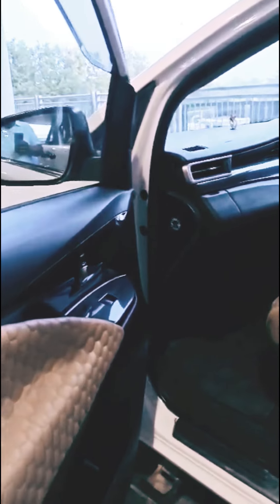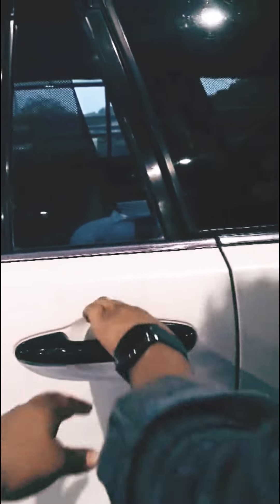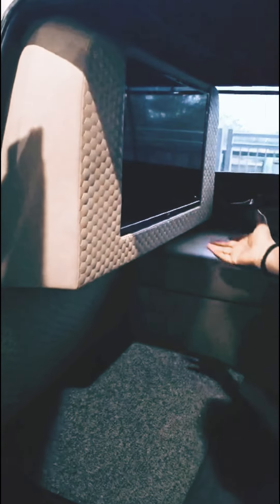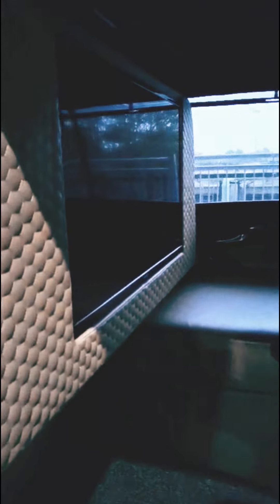Modified Innova Crysta#innova